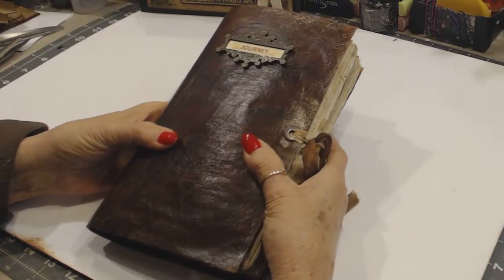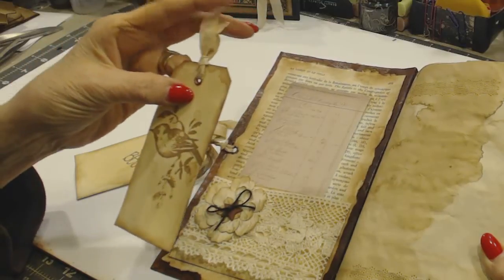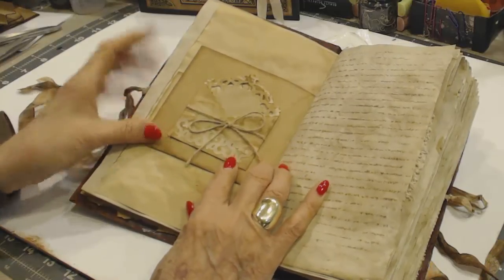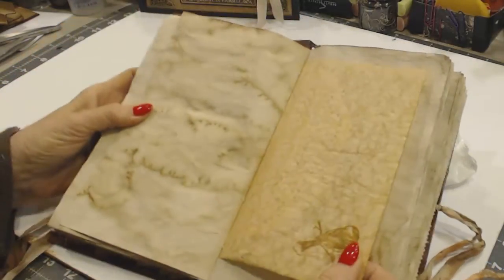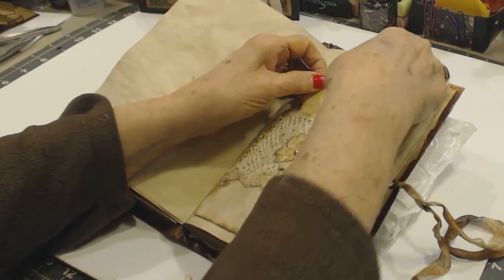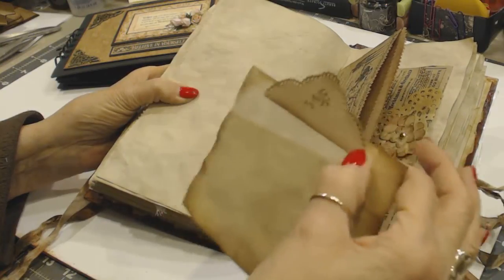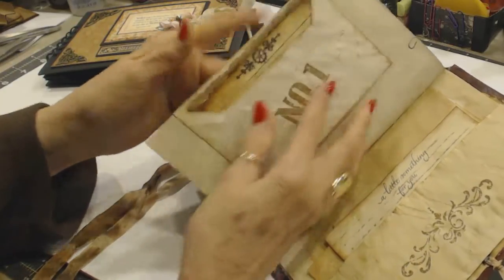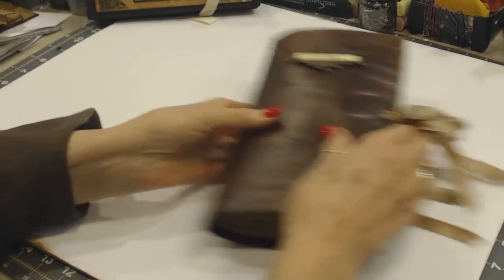VINTAGE JUNK JOURNAL "JOURNEY" (SOLD)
Made by: Gwen M. Casteel